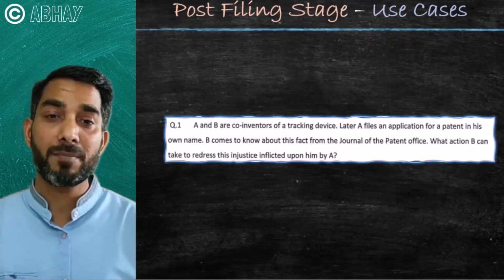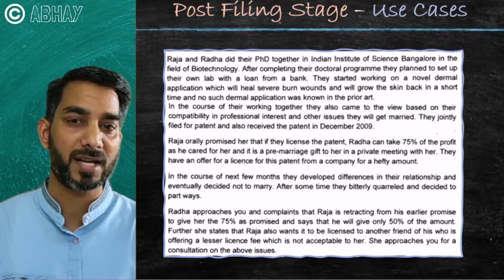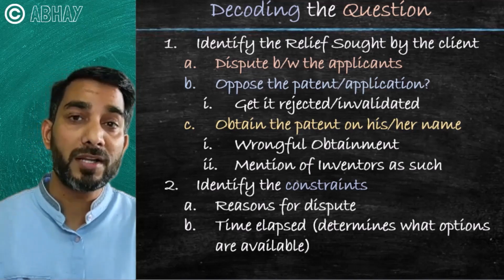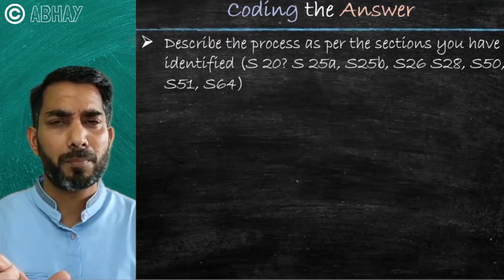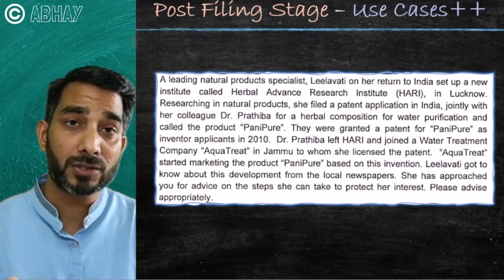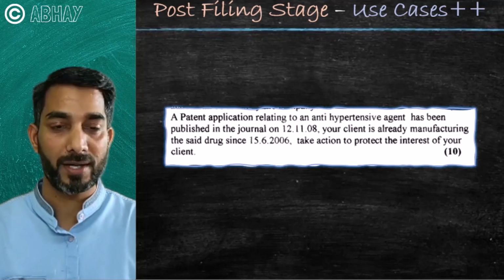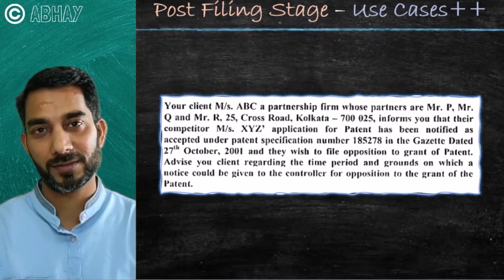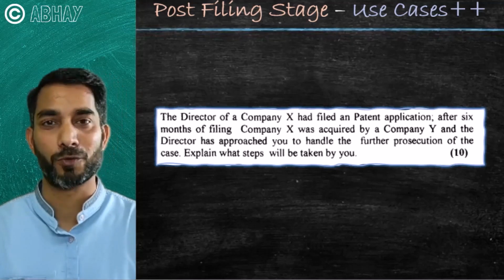PAE: Handling Disputes (Applicants/Competitors) - Use Cases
Are you preparing for the Patent Agent Examination and struggling to understand questions related to disputes between applicants, inventors, and competitors regarding their rights in the invention or infringement/non-infringement of patent products?

Look no further! In this video, we will help you decode and break down these questions to determine the client's objectives and constraints. We'll discuss how to create a model answer and describe the relevant section numbers, forms, process, timelines, and other important details.

By discussing various use cases from previous years' questions, we'll show you how to read the question and attempt it effectively. With the pro-tips, strategies and the guidance, you'll be able to navigate even the most complex questions with ease, and achieve success in the Patent Agent Exam.
So, sit back, grab a notepad, and join us as we explore the world of patent law and examination writing.

Chapters:
00:00 - Intro
00:21 - Sample_1
01:23 - Sample_2
03:38 - Decoding_Qs
04:55 - Coding_Ans
07:16 - Use_Case1
08:58 - Use_Case2
10:31 - Use_Case3
11:10 - Use_Case4
11:56 - Use_Case5
12:41 - Use_Case6
13:34 - Use_Case7
14:41 - Conclusion